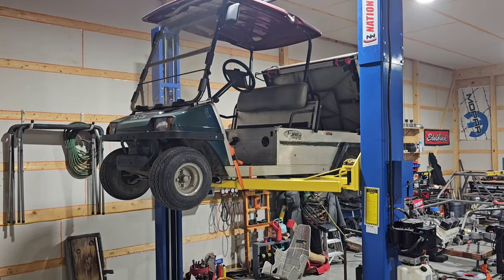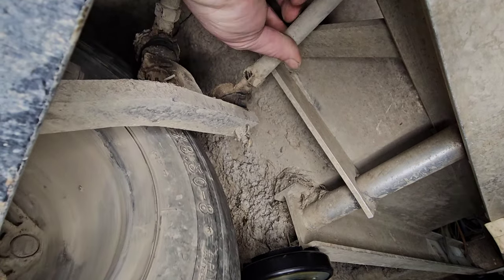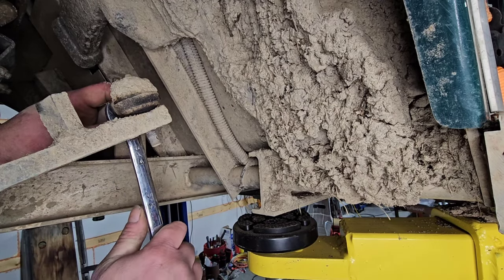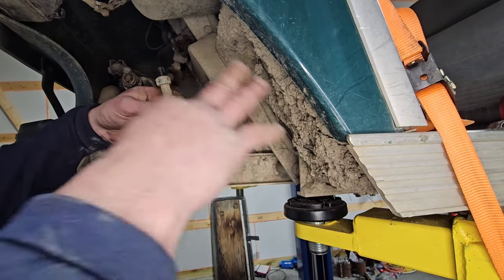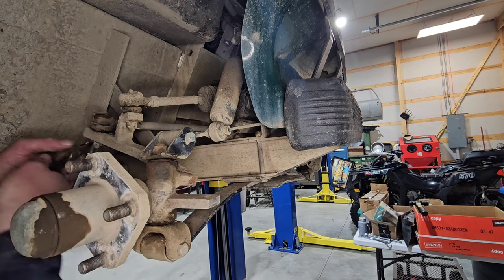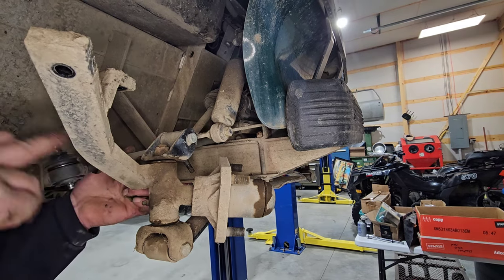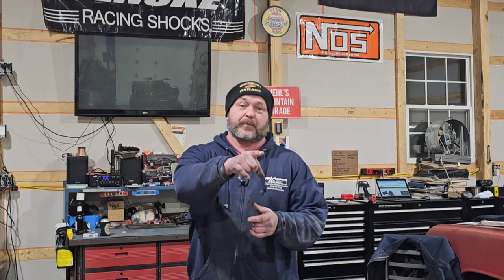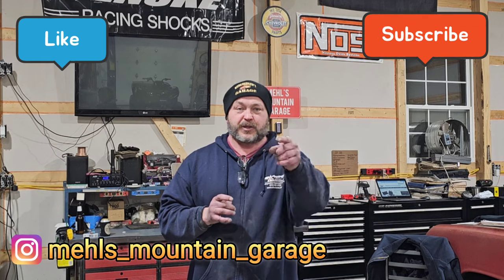Club Car Have Sloppy Steering? Tighten It Up!!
Welcome to Mehl's Mountain Garage.

This time around I'm replacing the tie rod ends on my Club Car Carryall Turf 2 golf cart.  This is semi instructional, so follow along!  It's super easy to do with basic hand tools and you can do it in your driveway.

I purchased the parts on eBay, but there are a ton of places to get them so I just chose what was affordable.

Here is the link to where I got the tie rods

I also have a video where I did the tie rods, king pins, bushings and shocks

Leave me some comments so I can make the videos better.  THANK YOU SO MUCH for your support!